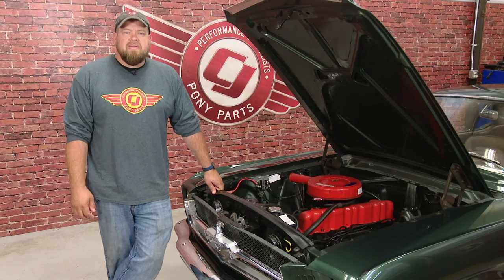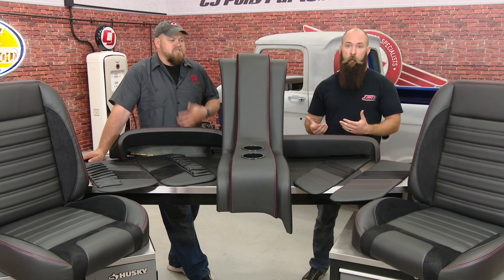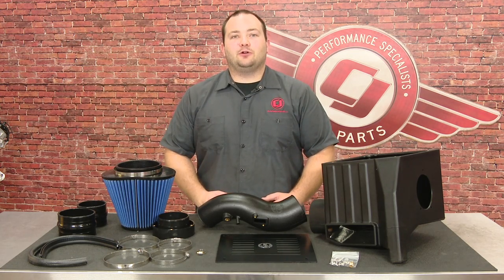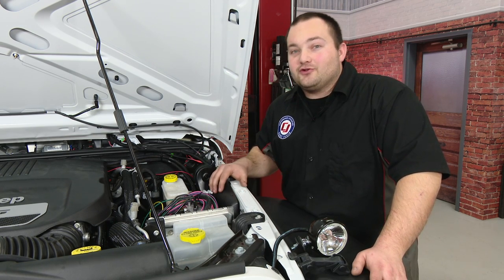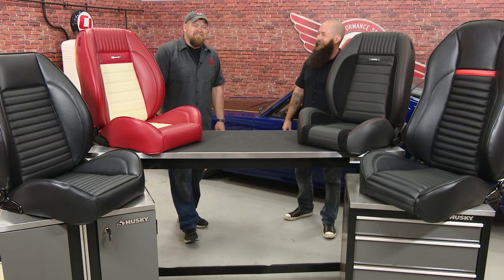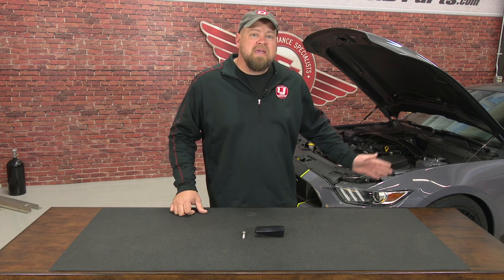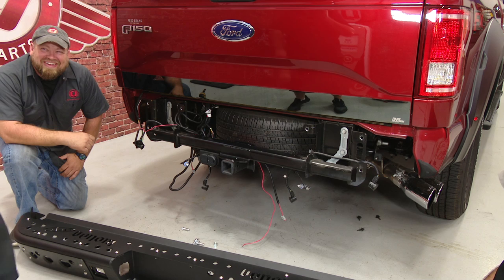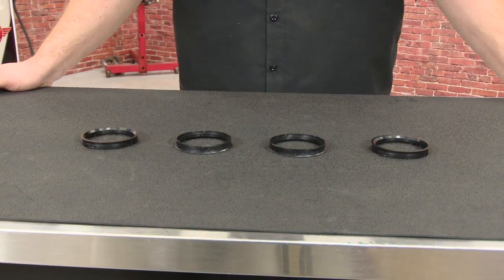CJ Pony Parts Blooper Reel 2017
When you want the best in the automotive aftermarket, you already know that Bill and the crew at CJ's deliver the greatest on and off-road videos in Mustang, from 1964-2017, plus the F-150 Raptor, Bronco, Jeep Wrangler, and more! But...sometimes, not everything goes 100% as planned...